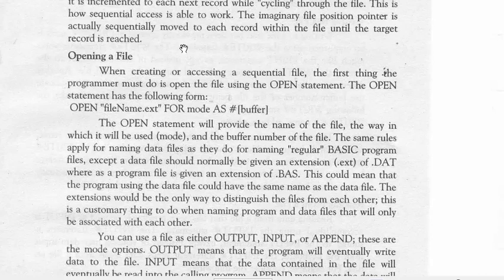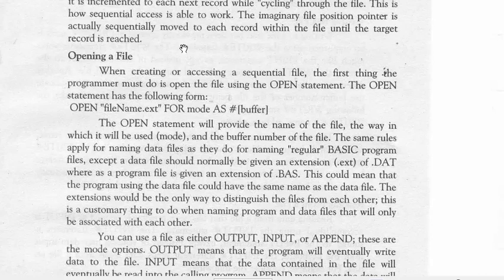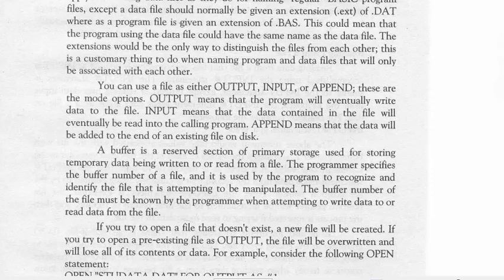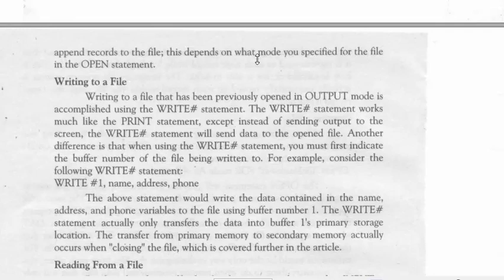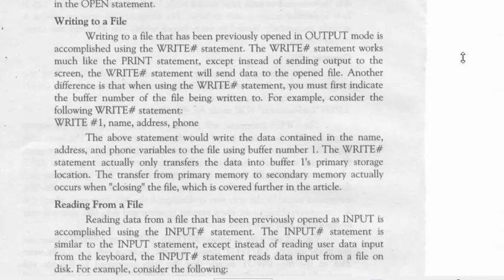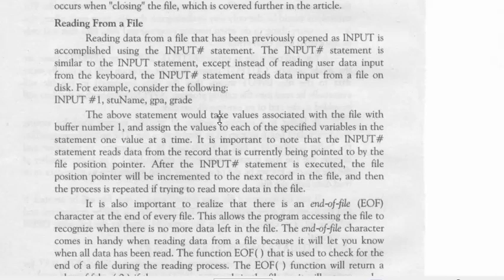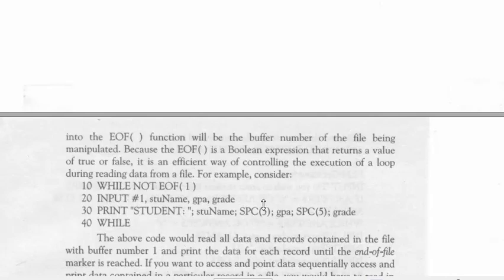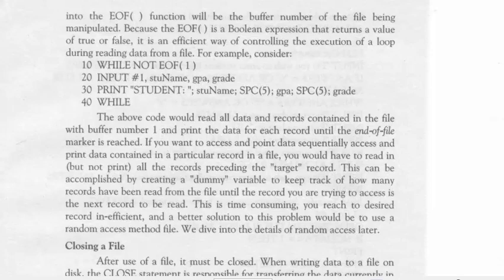Lecture #25 | Computer Science | 10th Class